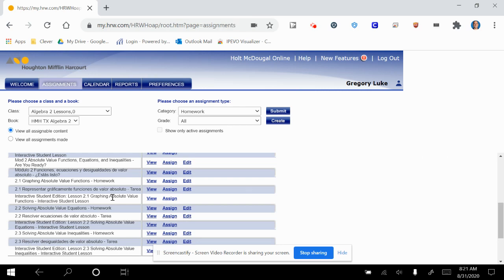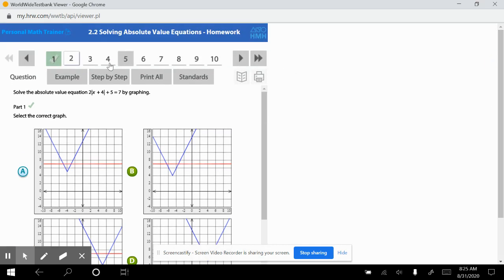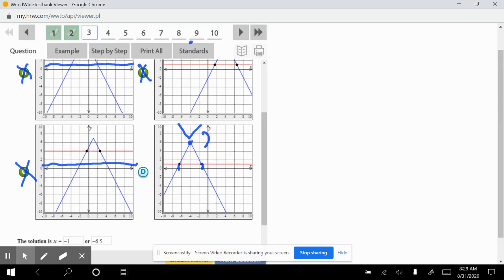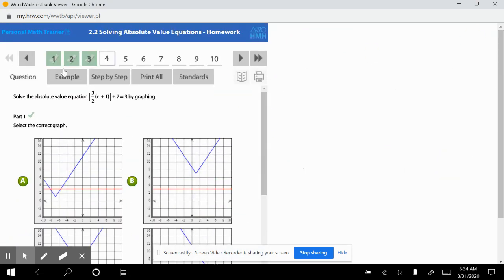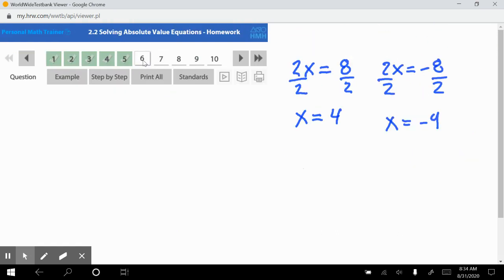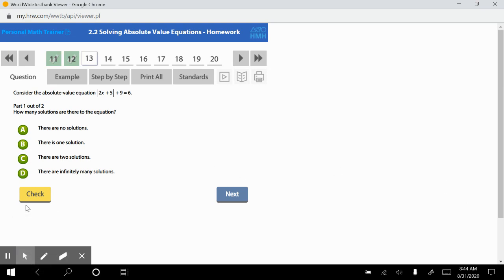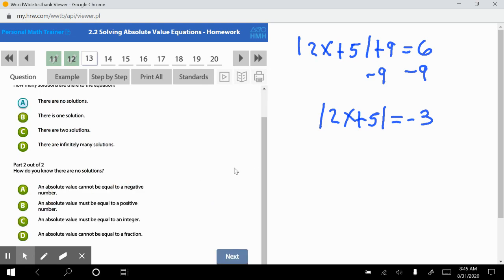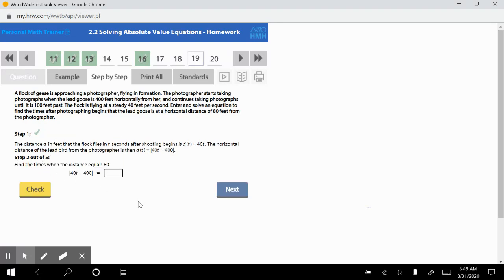2.2 Solving Absolute Value Equations Assignment Tutorial